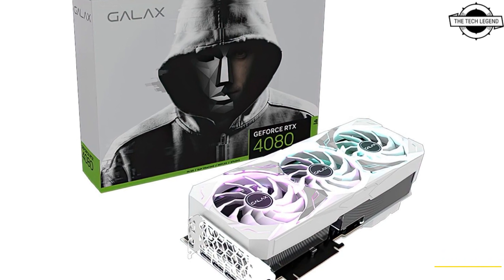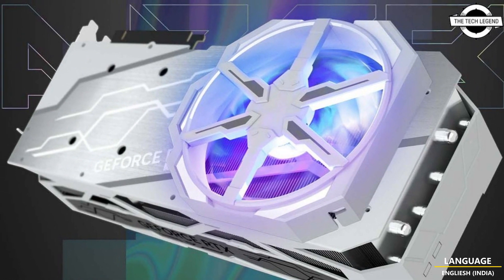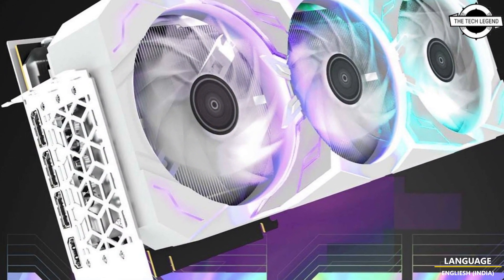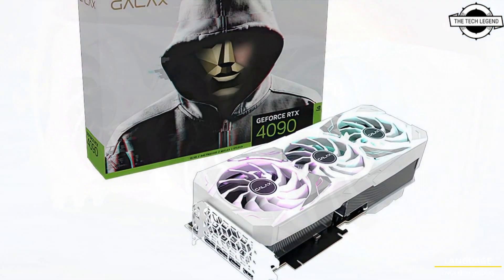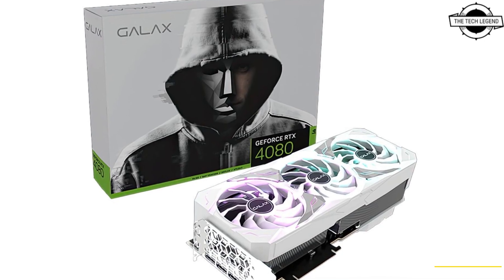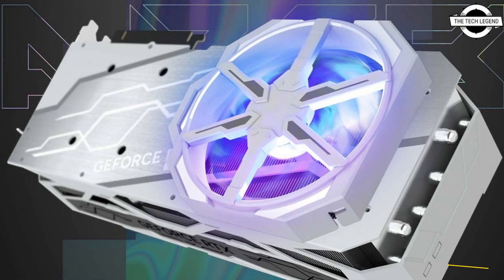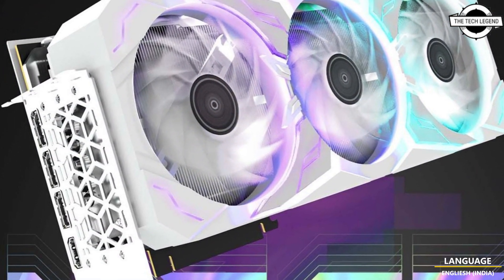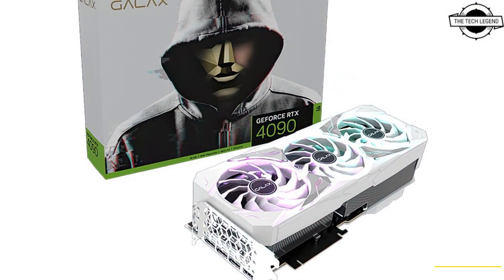GALAX GeForce RTX 4090/4080 SG WHITE Graphics Cards Launched - Explained All Spec, Features And More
SIMILAR PRODUCT

GALAX is reintroducing its “Serious Gaming” series with a new cooler design. This facelift brings a white color scheme applied to both the front and the back. The company is launching two and only two models, the RTX 4090 and RTX 4080 SKUs, both previously announced with the same black cooler design.Unsurprisingly, the specs are identical to SG “Black” SKUs, but what is worth noting is that the RTX 4090 and 4080 SKUs actually use the same cooler design. This means 7.4 cm thickness and 35.2 cm length so massive design indeed. In terms of clocks speeds, these cards support the so called “1-Click OC” setting which is available through the bundled software. This is official and supported factory overclocking that will not void the warranty.